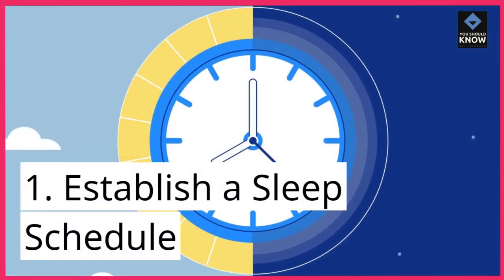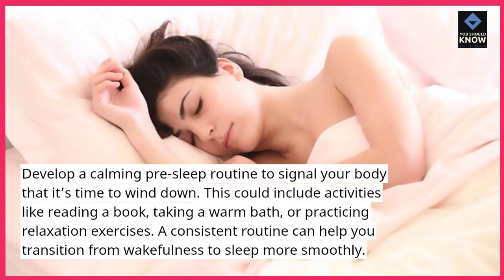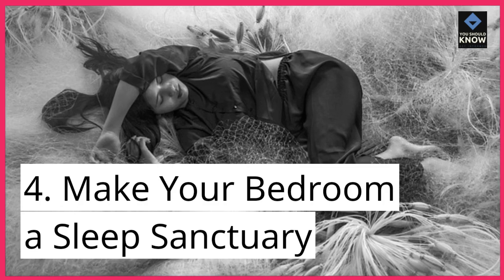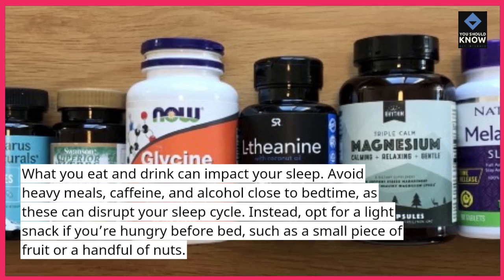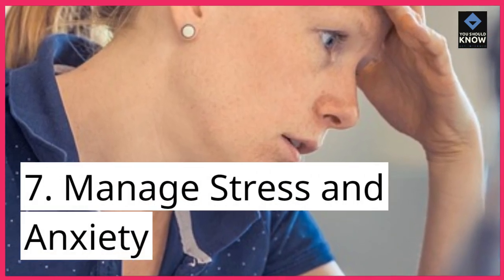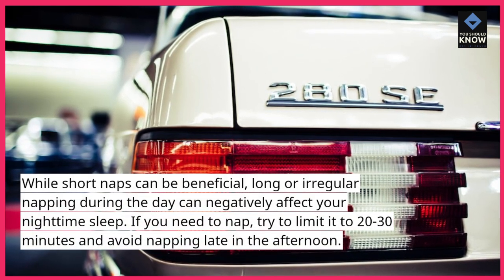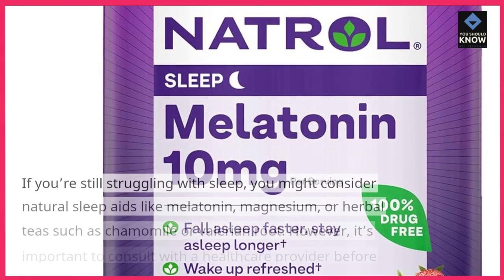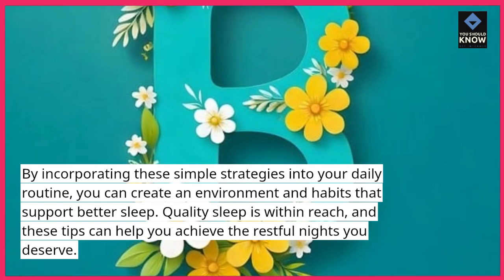Top 10 Simple Ways to Improve Your Sleep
Enhance the quality of your rest with these Top 10 simple ways to improve your sleep. Find practical advice to help you establish better sleep habits and achieve a more restful night's sleep.